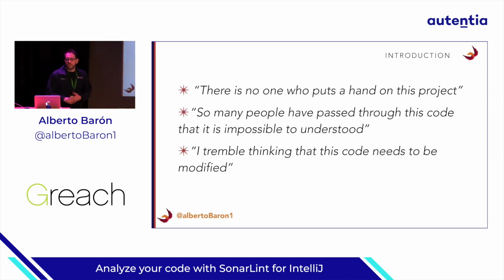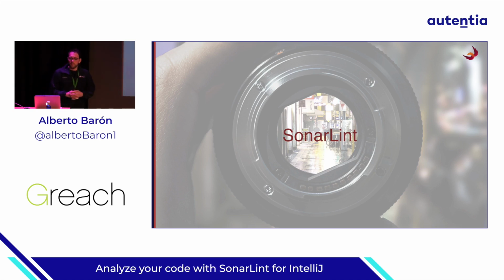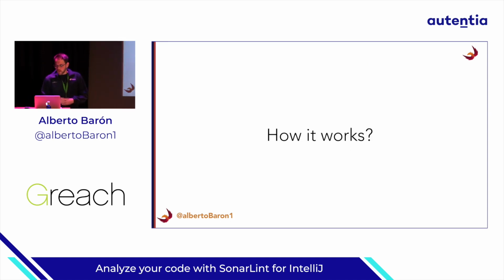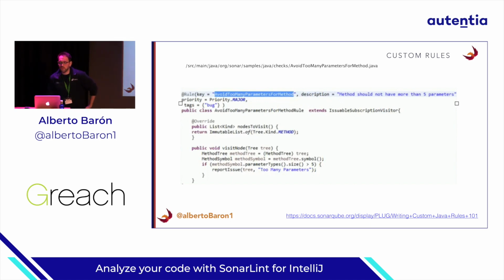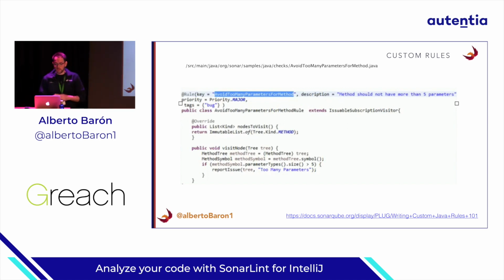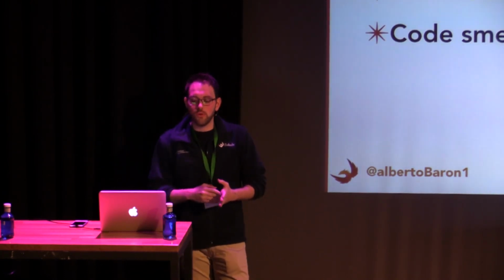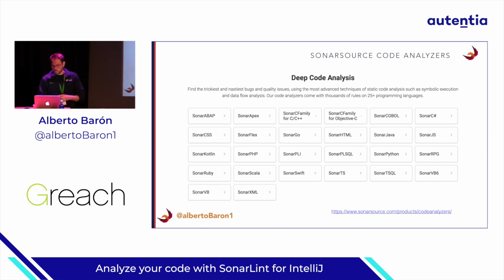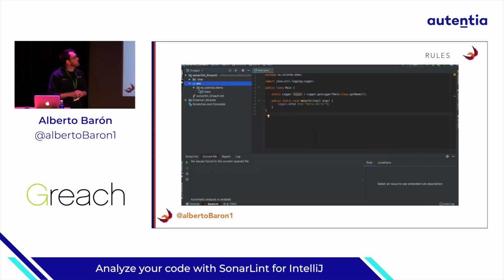Analyze your code with SonarLint for IntelliJ - Alberto Barón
'Do you work on projects with a huge technical debt? Do you pass adequate quality controls? In this lightning we will let you know SonarLint, a tool which will analyze our code before uploading it to a production environment.'

¡Conoce Autentia!